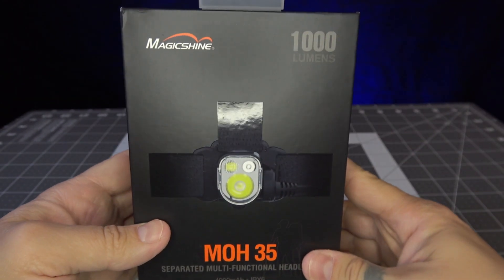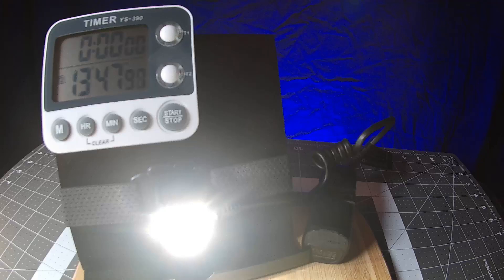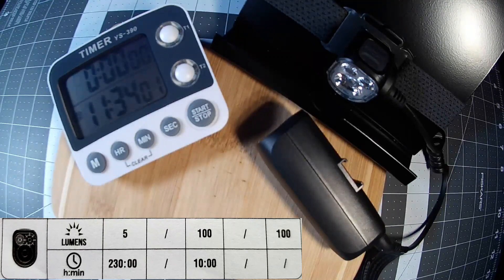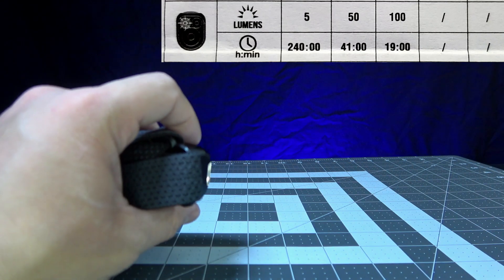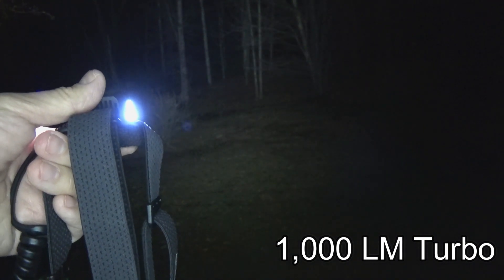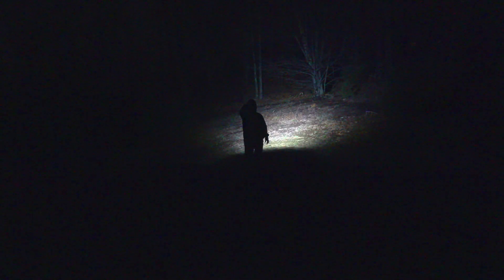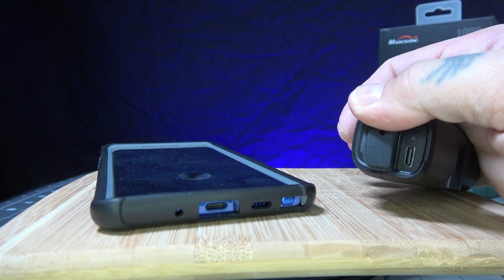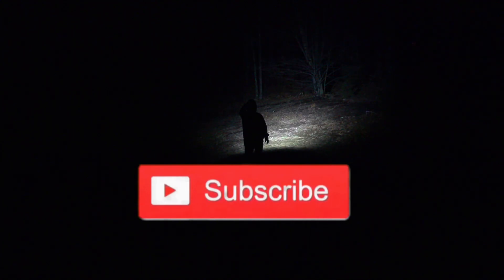MAGICSHINE MOH 35 REVIEW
Prepared Guy takes a look at the magicshine MOH 35 tri-tint headlamp.